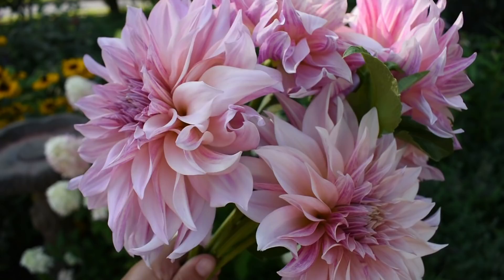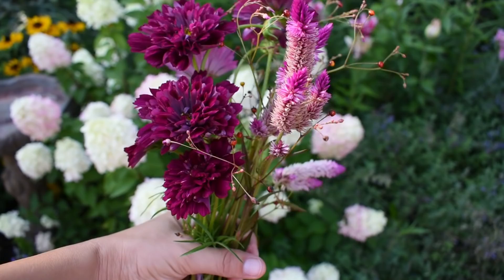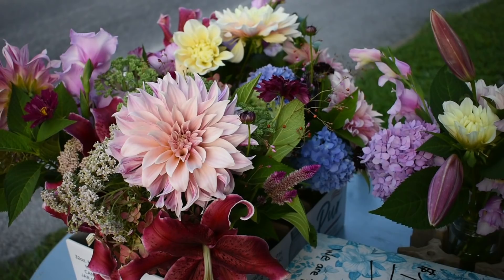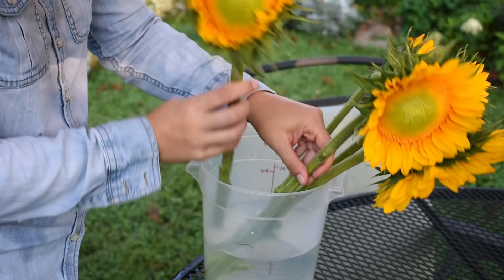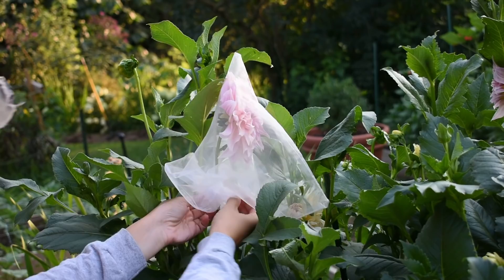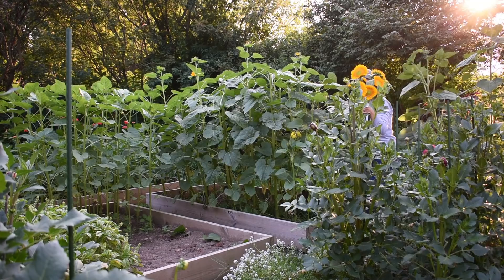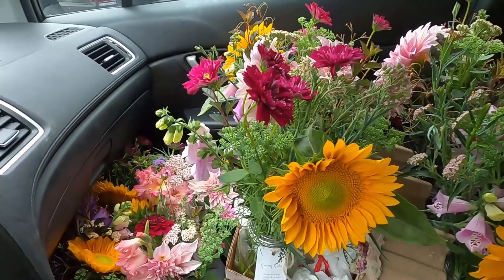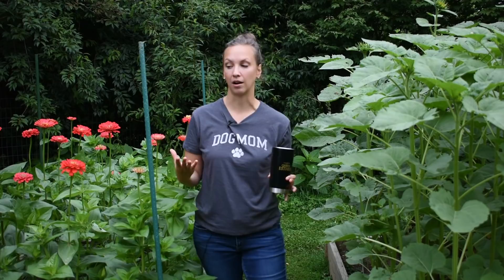Donating Flowers, Selling Flowers, Chatting Flowers 🌸🌸🌸 // Northlawn Flower Farm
This weekend I'm making dinnerplate dahlia and procut sunflower bouquets for the flower stand. The Cafe Au Lait Dahlias and Breakout Dahlias are coming into their full glory and I'm pairing them with Corvara Lilies and Zamora Gladiolas. I'll share some tips on harvest zinnias and hard to hydrate yarrow. Then we'll make 8 bouquets for the oncology nurses at a local cancer clinic.